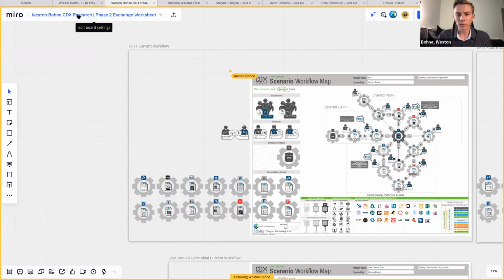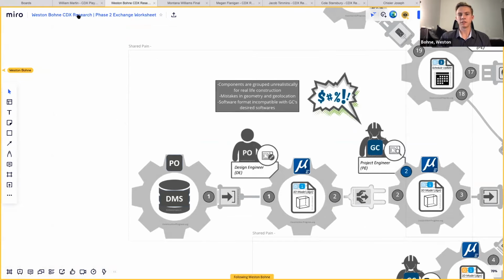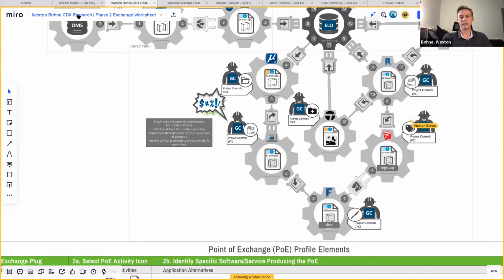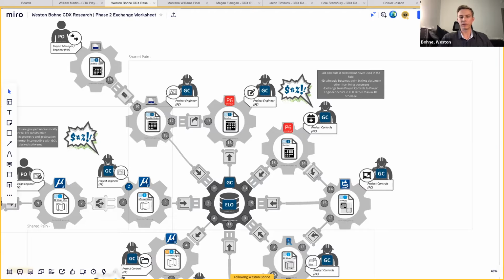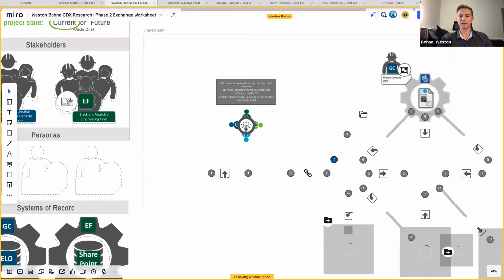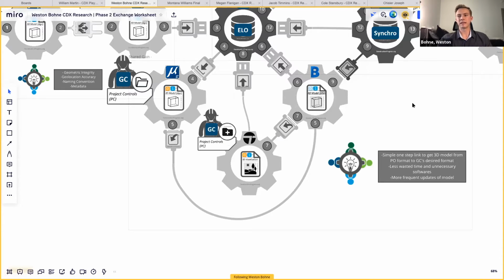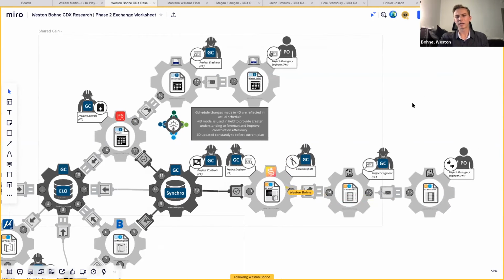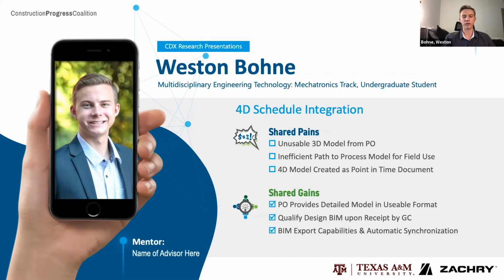Weston Bohne | Aggregating 4D Model Data | 2021 Bluebeam CDX Scholarship Research Presentation